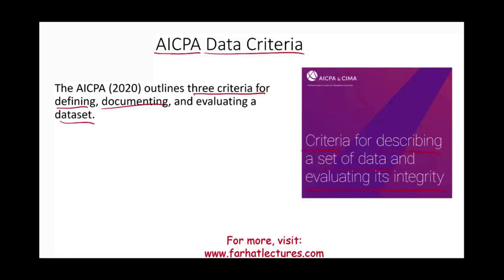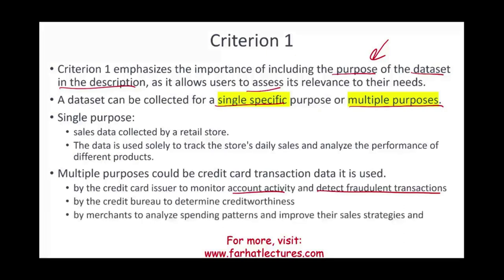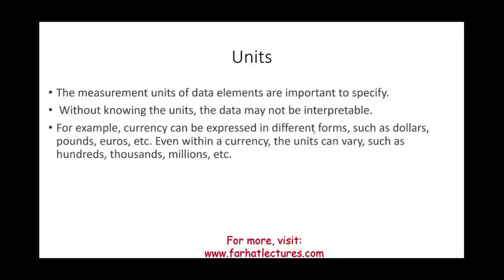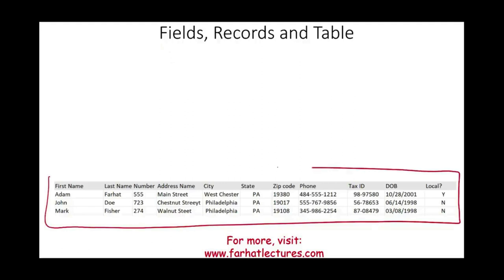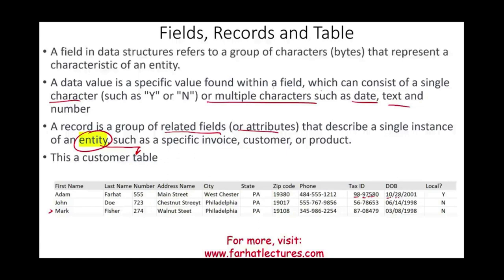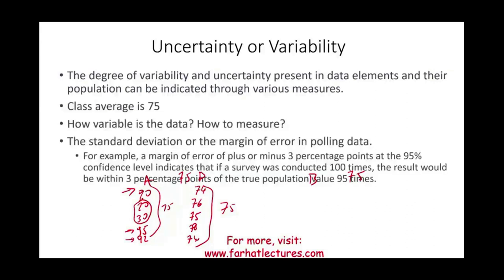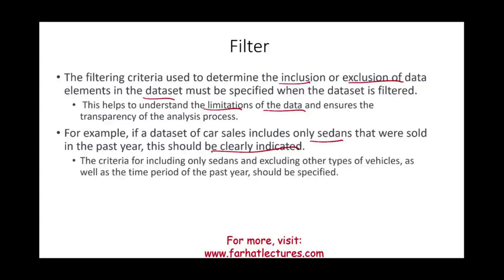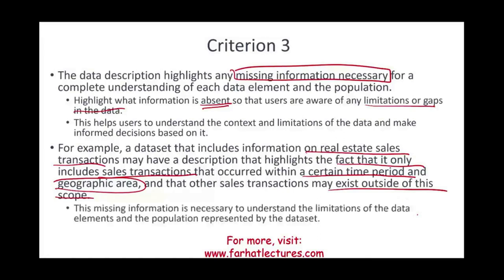Data Integrity AICPA Criterion. CPA Exam BAR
In this session, I discuss data integrity as per AICPA criterion.